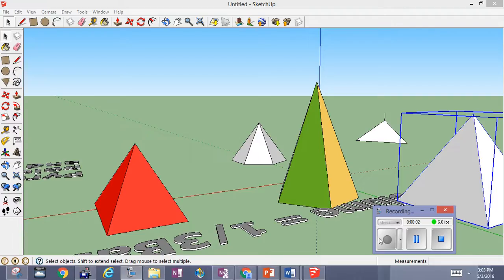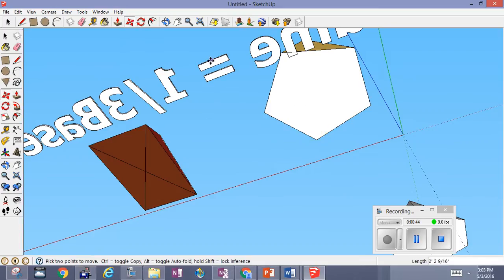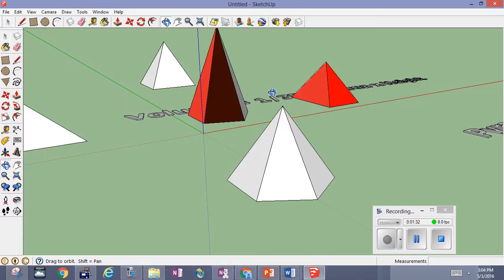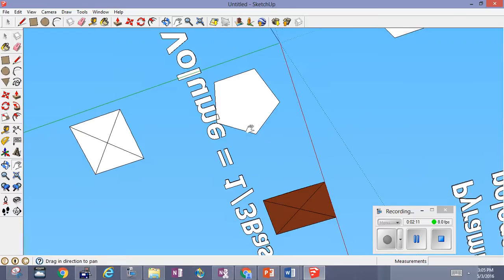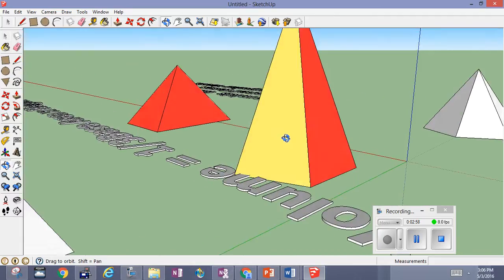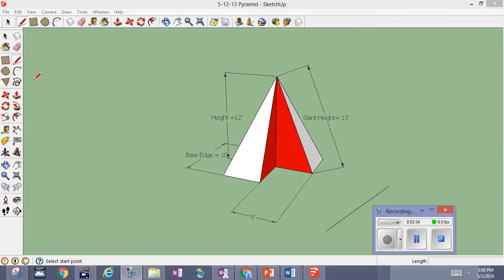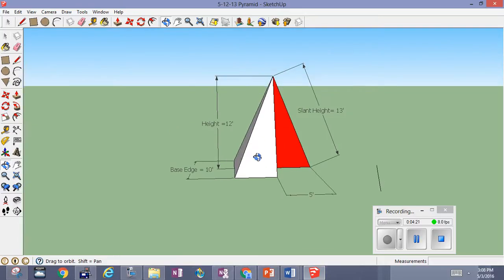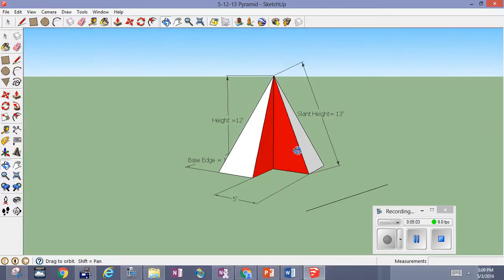Volumes of pyramids